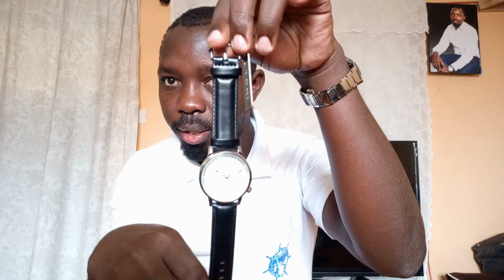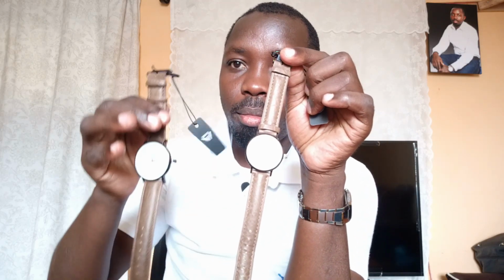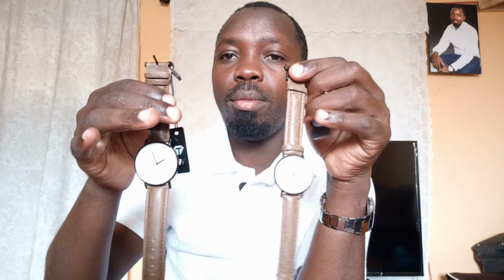Conquerors Channel || Unboxing Tomi watch || Watches in Nairobi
Its about Tomi watch brand. To make an order, contact

We deliver country wide.